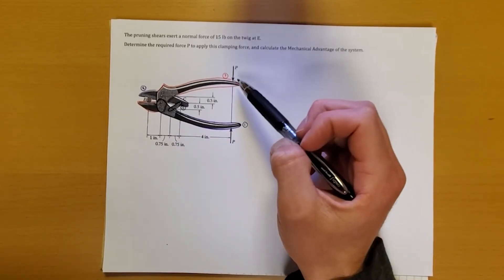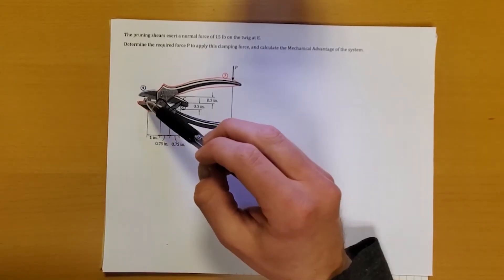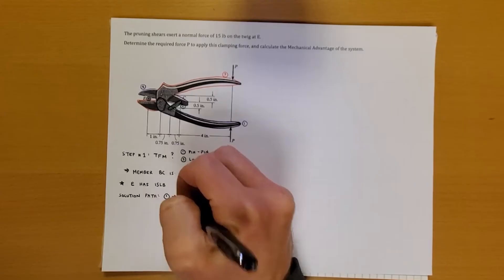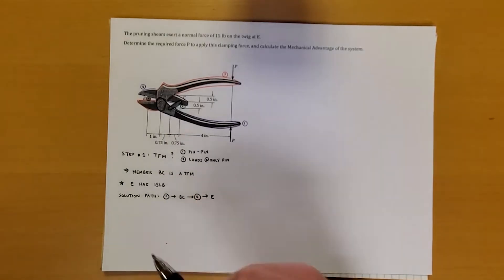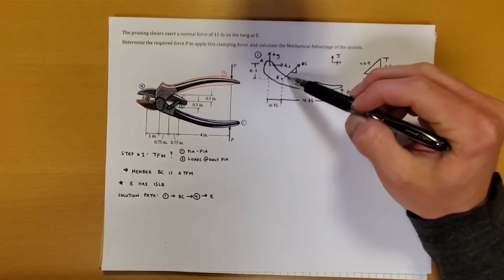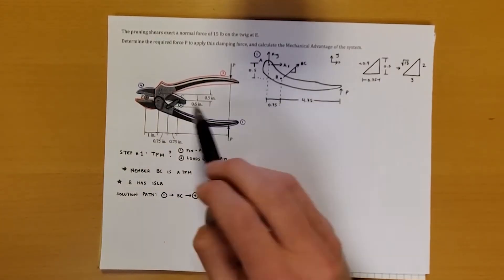ENES 102 13 Frames and Machines Part II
Introduction / Lecture Overview - 0:00
Example Machine Problem # 1 - 0:17
Bloopers - 14:16